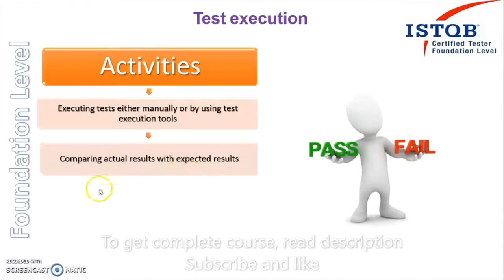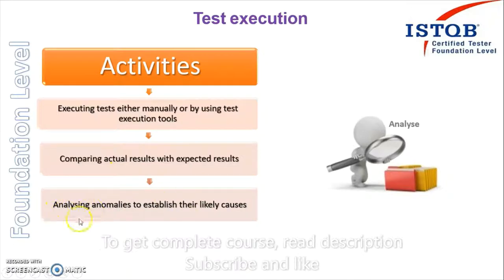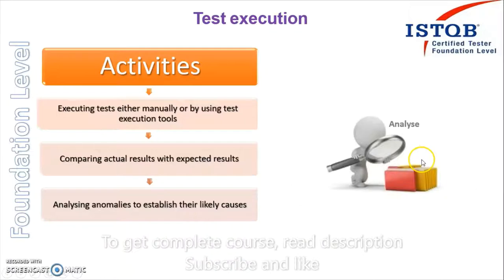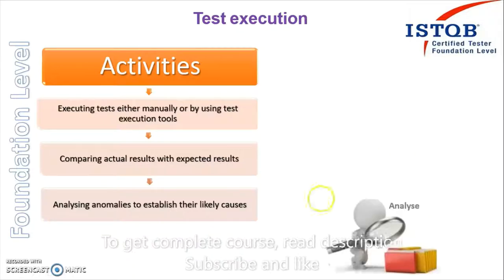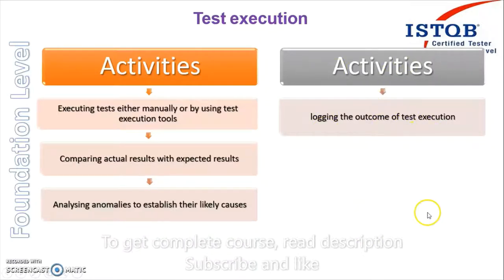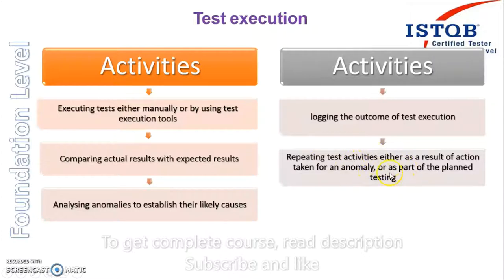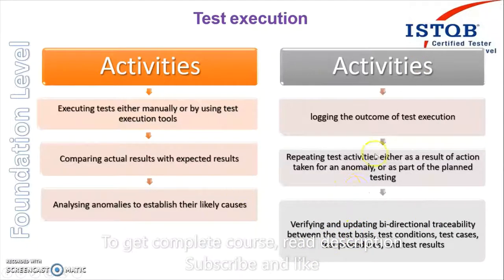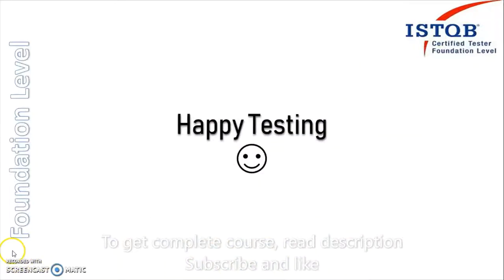42 Test execution Activities ISTQB